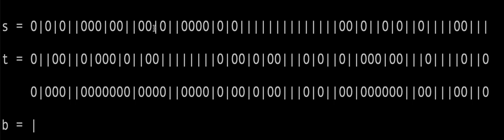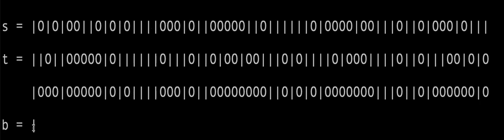Twin CA Stream Cipher (Detail)